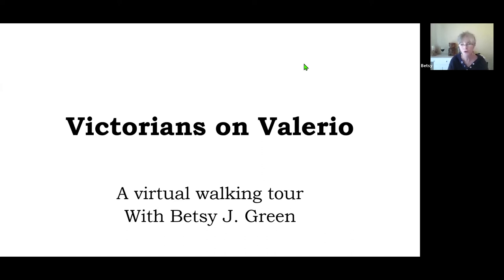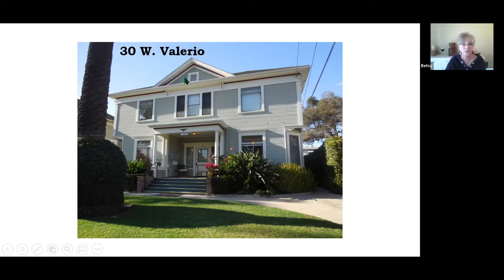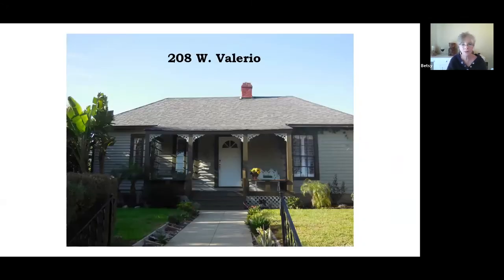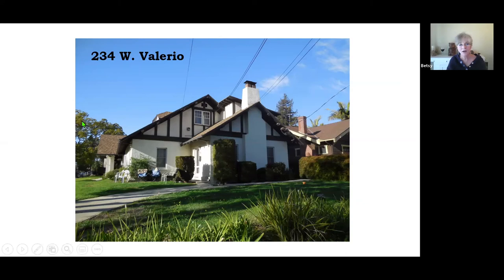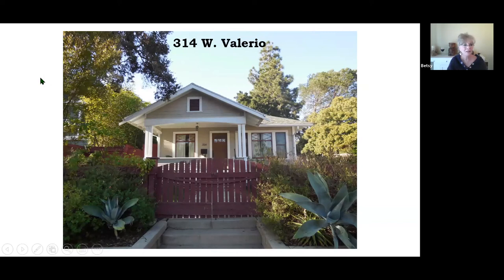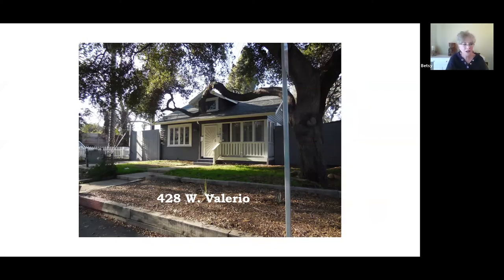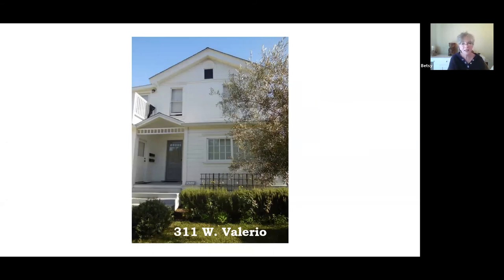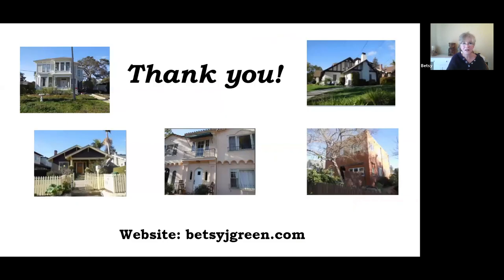History Happy Hour at Home — Victorians on Valerio: An Armchair Tour with Betsy J. Green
Take an armchair tour of Valerio Street, walking west from State Street and ending at one of the few wooden bridges remaining in the City of Santa Barbara. Your guide, historian Betsy J. Green, introduces you to the many architectural styles displayed within just a few blocks.